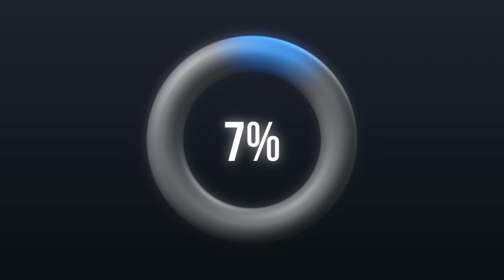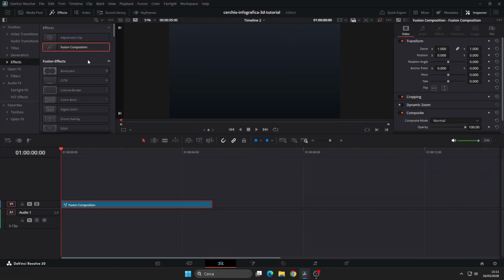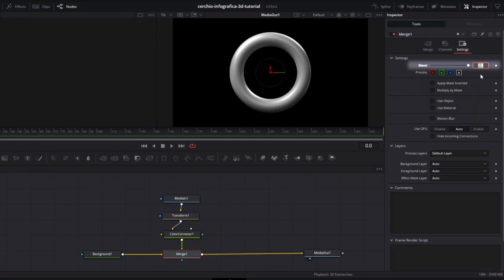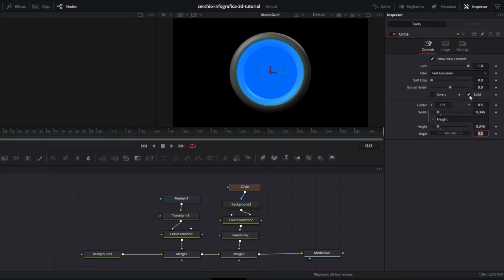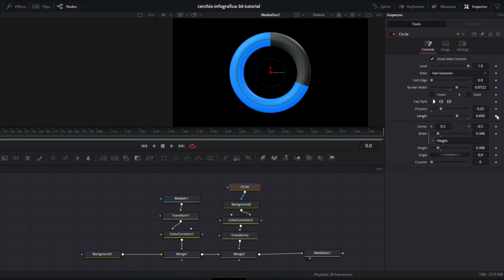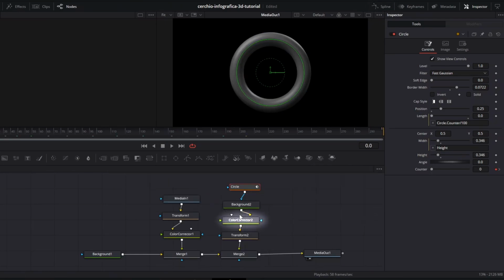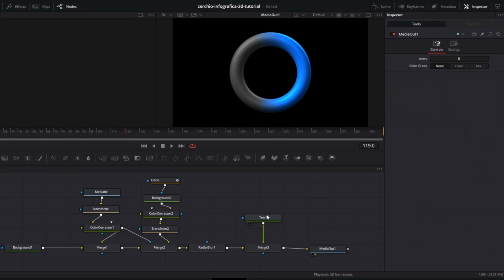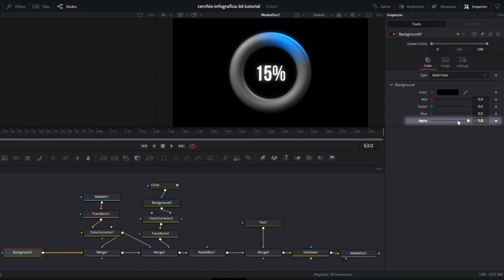Create INFOGRAPHICS Animation in Davinci Resolve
Want to give your animations in DaVinci Resolve a unique touch?
In this video, I'll show you how to create this fantastic Infographics Animation step by step!

EXPRESSION USED:
Circle.Counter/100
Circle.Counter.."%"

CHAPTERS:
00:00 BACKGROUND CREATION
00:35 COLOR CIRCLE
01:58 COUNTER CREATION
02:34 START ANIMATION
03:12 ADD RADIAL BLUR
03:24 ADD TEXT
03:50 ADD SOFT GLOW